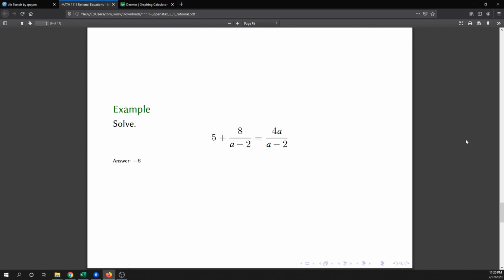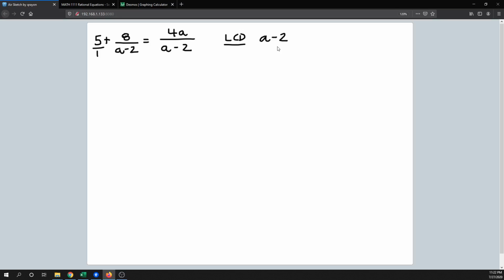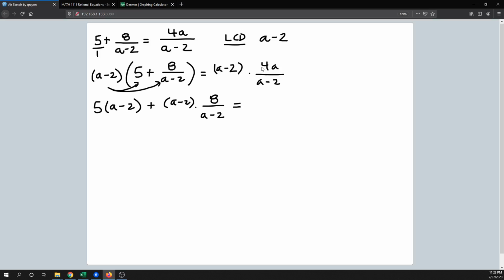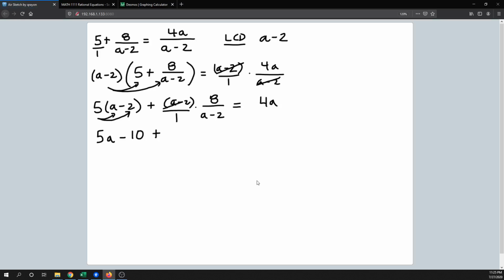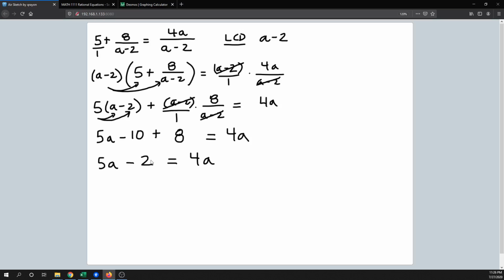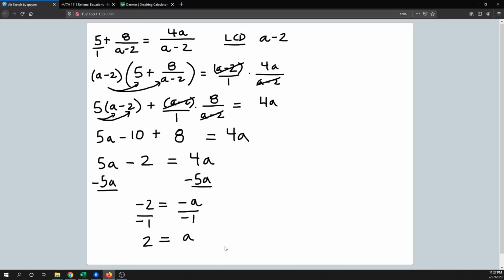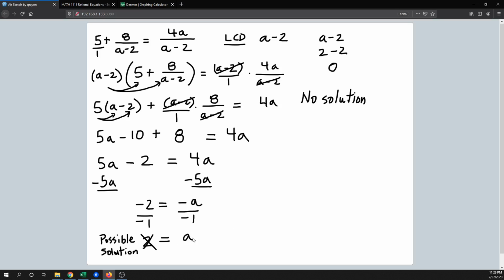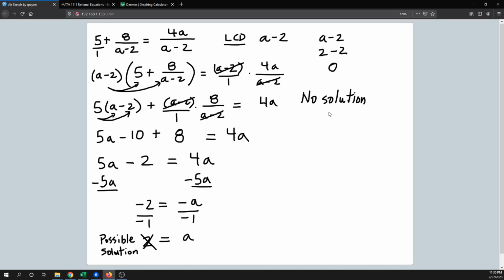Solving an Equation with Fraction Example 2